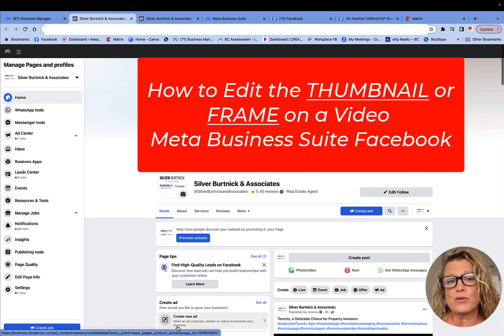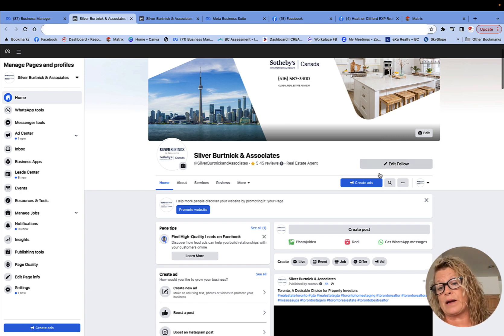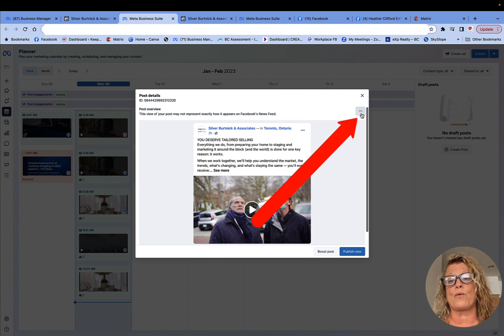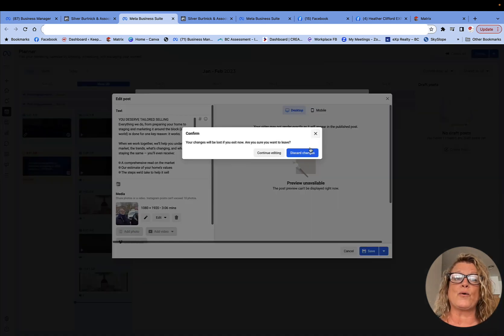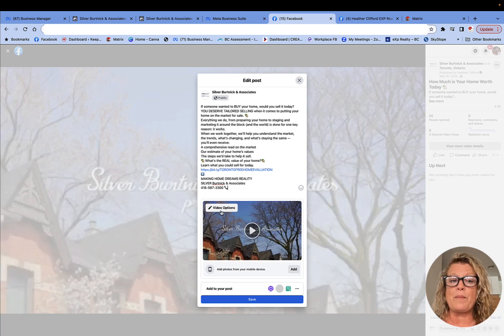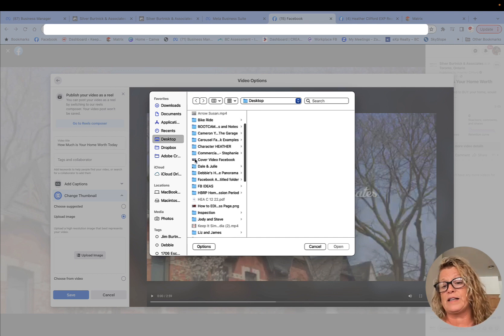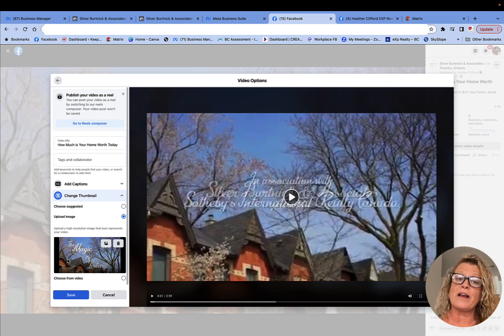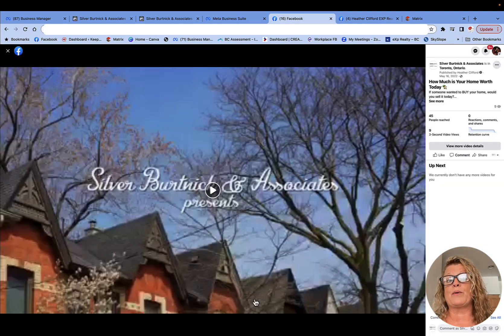Facebook VIDEO Frame or Thumbnail How to Change it or Edit it on Meta Business Suite in 2023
Edit or Change a VIDEO Frame or Thumbnail on Facebook Meta Business Suite in 2023 Video Editing
Info below!